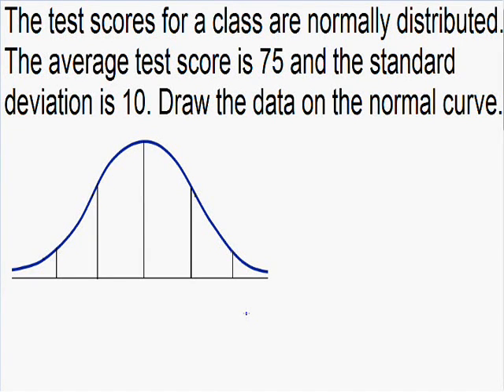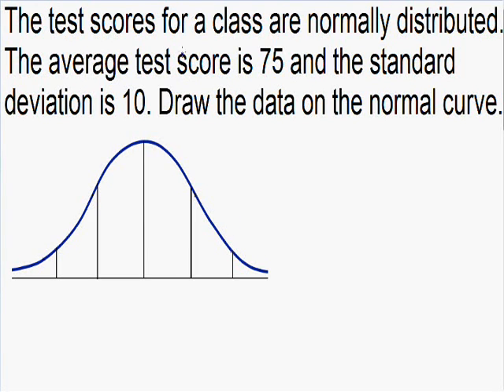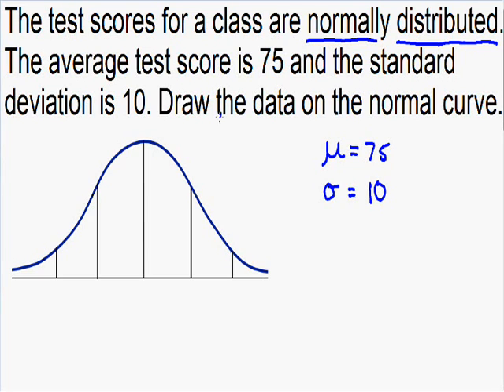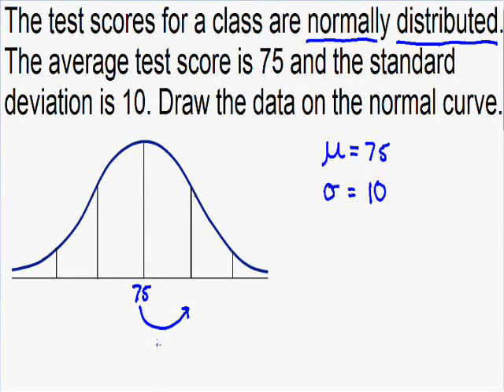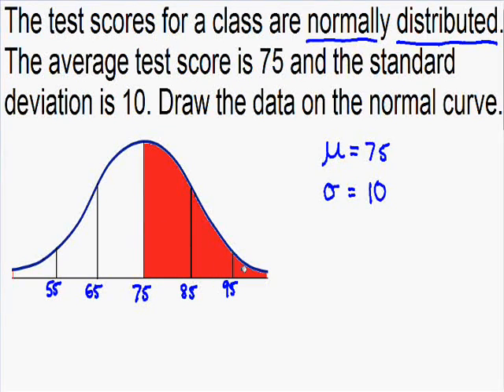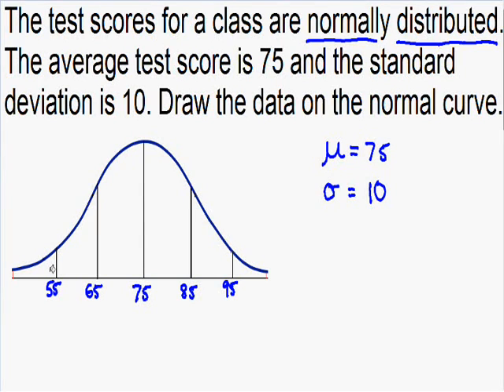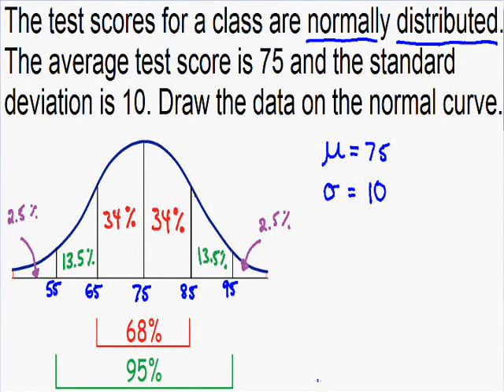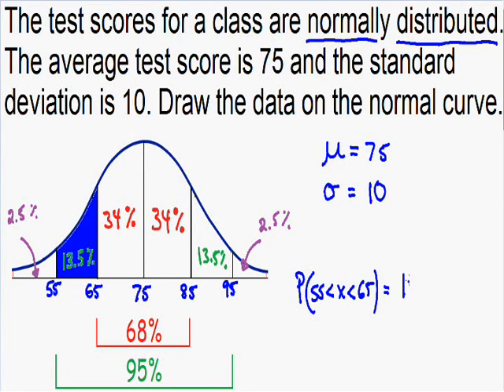Normal Distribution - Statistics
Learn about normal distribution and the normal curve in this video.